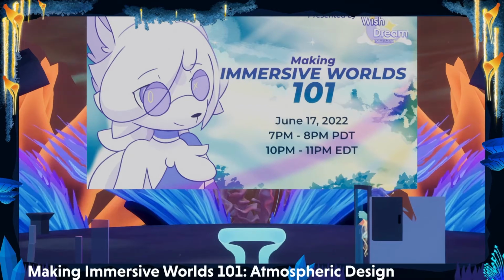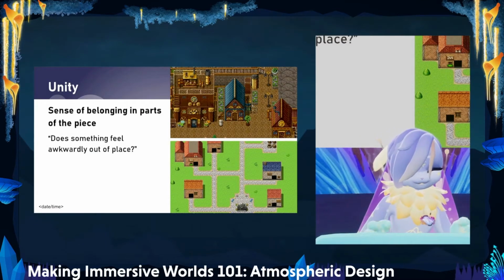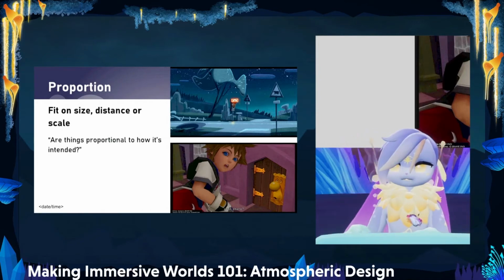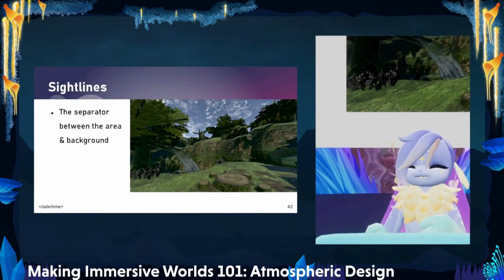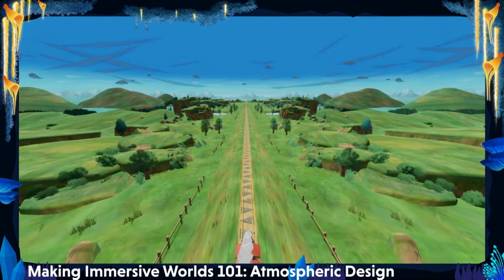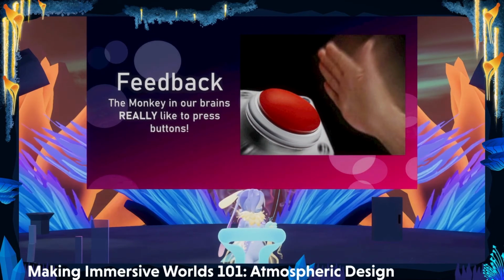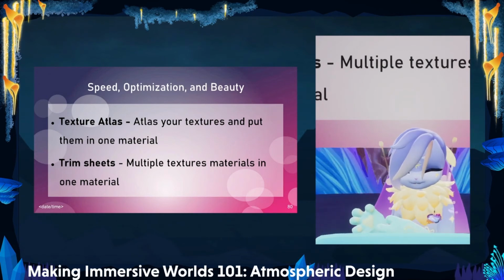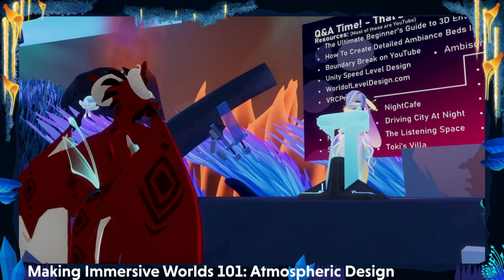Furality Aqua - Making Immersive Worlds 101: Atmospheric Design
Panel by Wishdream

Immersive Worlds 101 is an introduction to the psychology of creating immersion in VR worlds through many factors such as composition and sound design.